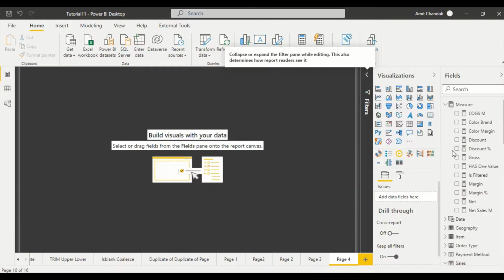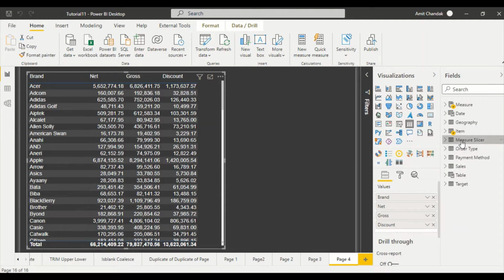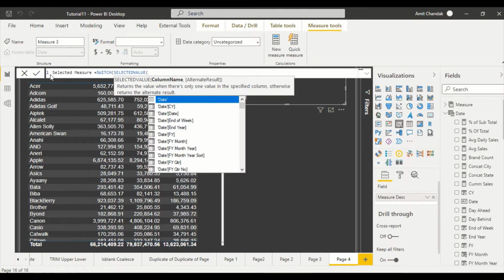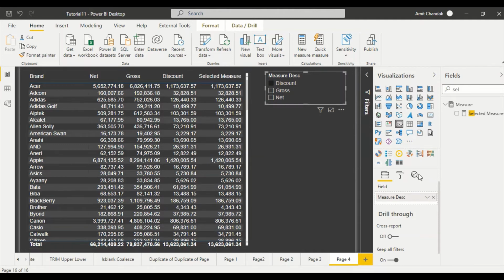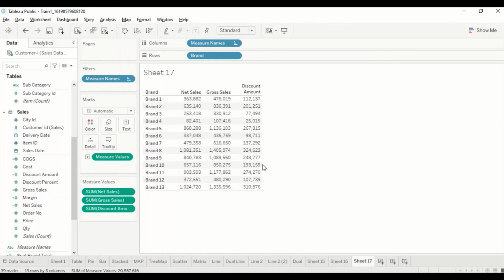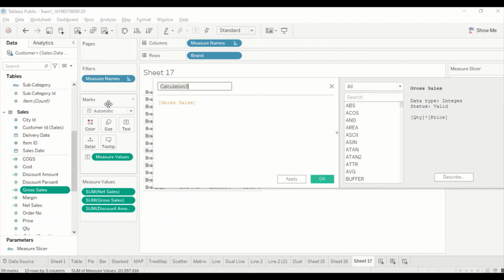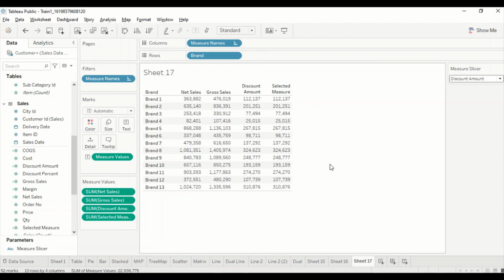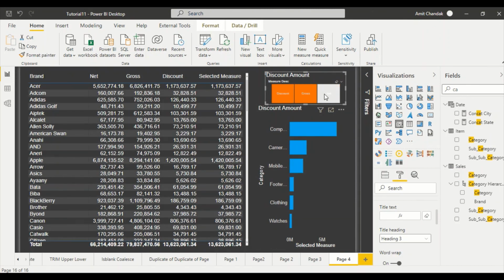Tableau Vs Power BI- Chapter 19: Measure Slicer